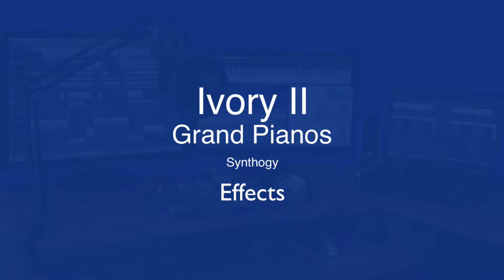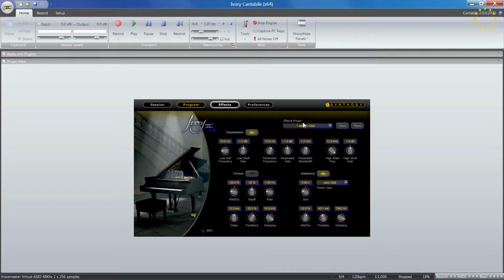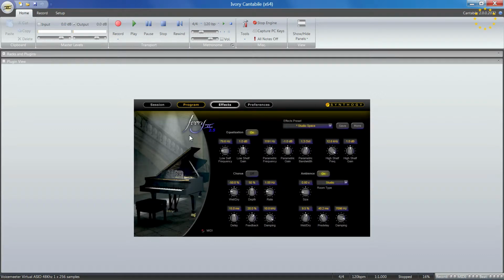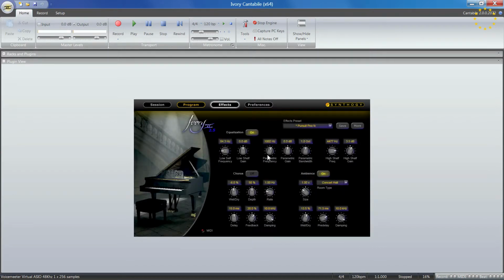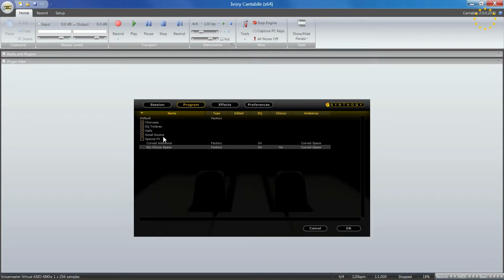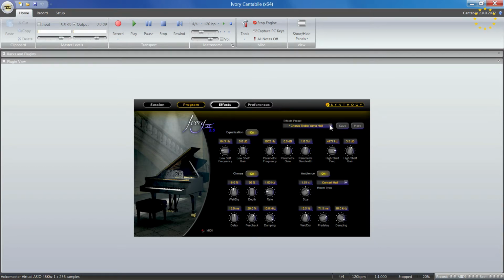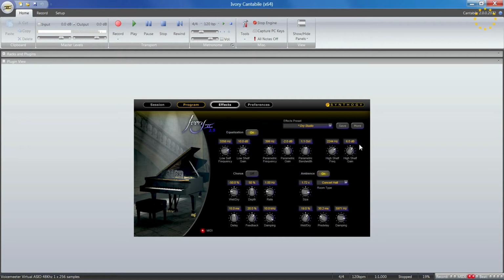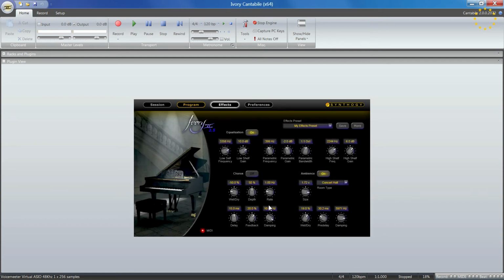5. Ivory Grand Review - Effects.mp4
This is a review of Ivory Grand from Synthogy.